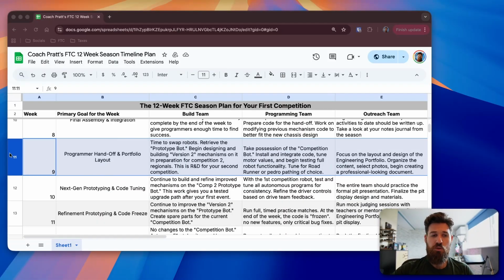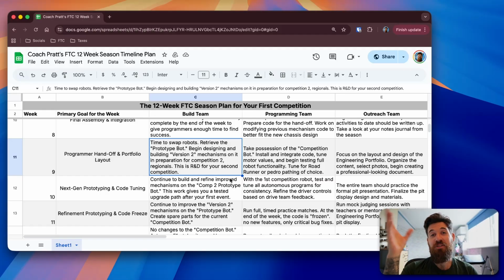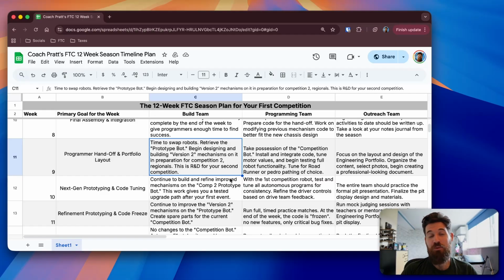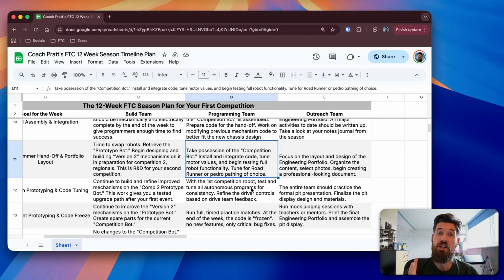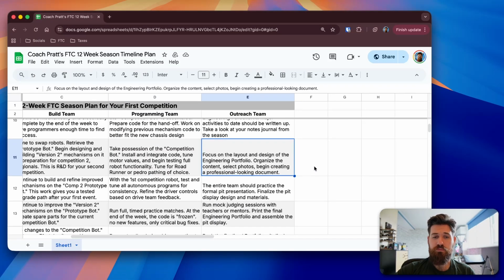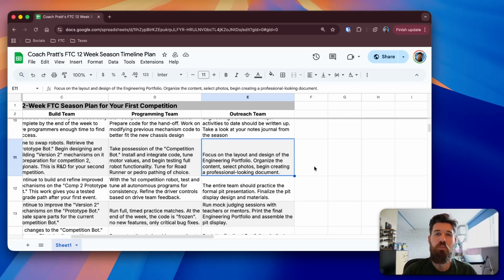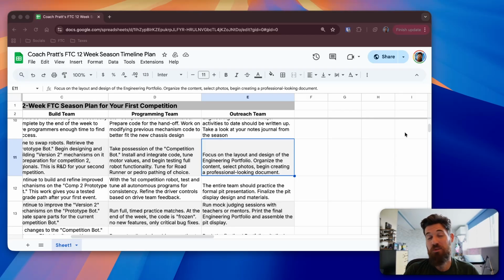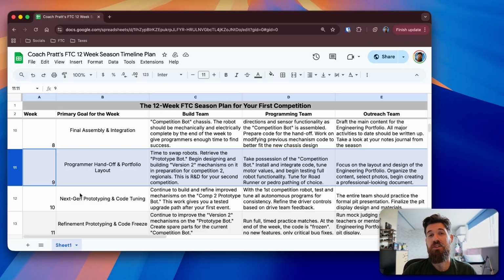FTC DECODE: Your Week 9 Plan For Success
Join the community & access exclusive robotics resources ⤵️

The ultimate game plan for Week 9 of the FTC DECODE season to set your team up for success.

⤵️ Why Watch?
In this video, I'll break down exactly what your team should focus on, from deeply understanding the rules and scoring to effective brainstorming and ideation methods. We will cover the specific tasks you need to complete and the goals you should set to build a strong foundation and avoid common pitfalls that plague teams later in the season. Follow along every Sunday for a new weekly plan to stay on track all season long.

📚 Chapters:
0:00 Intro
0:23 Main Goals
1:00 Build Team
3:20 Programming
5:43 Outreach
7:49 Final Thoughts